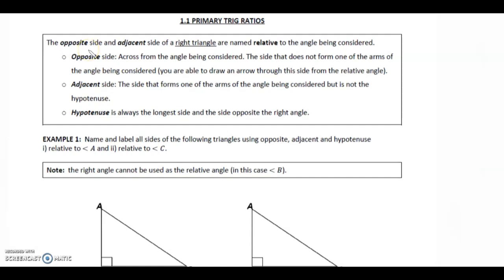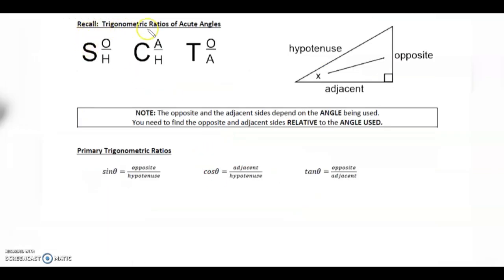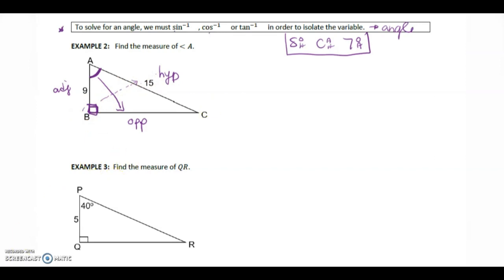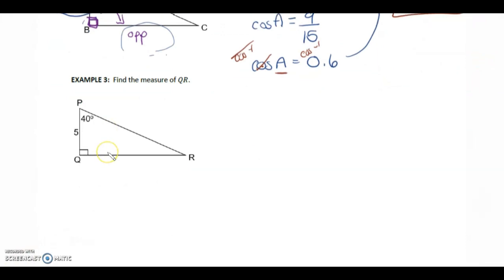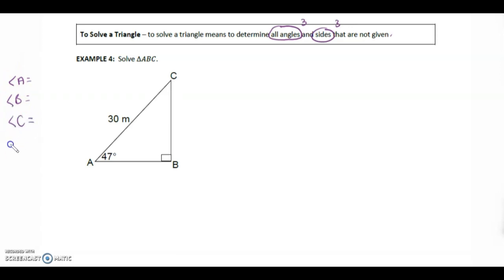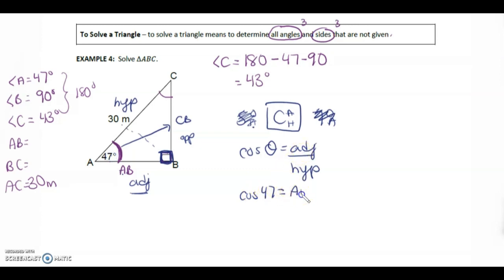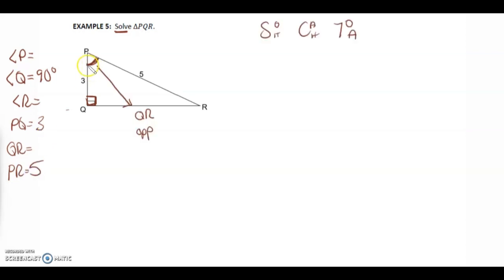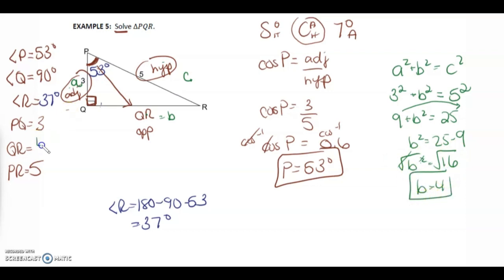MBF3C 1.1 Trig Ratios